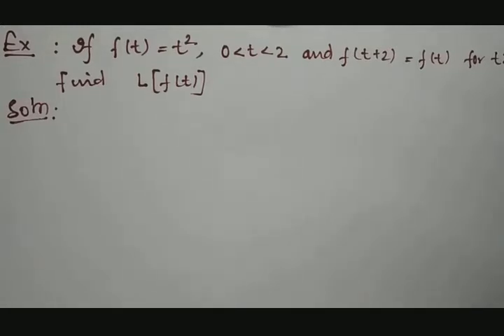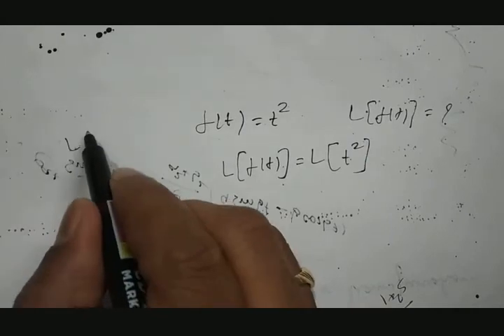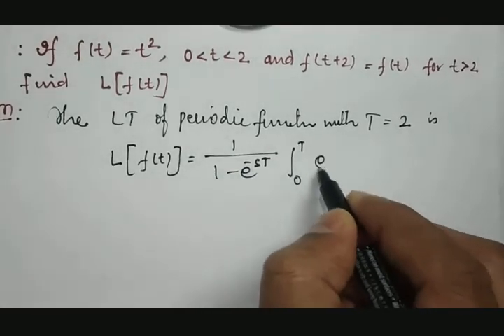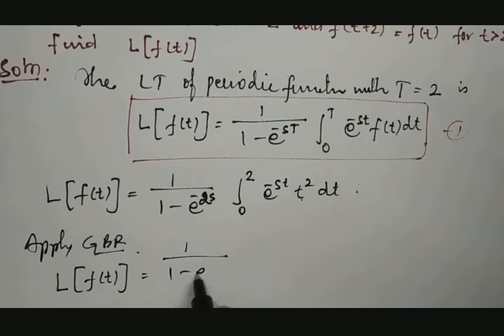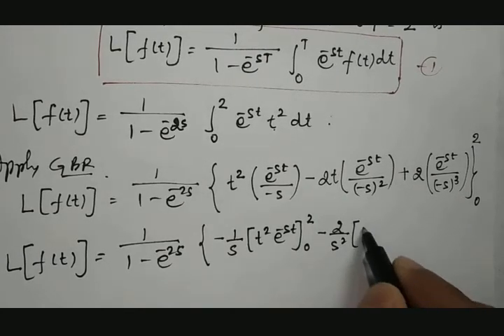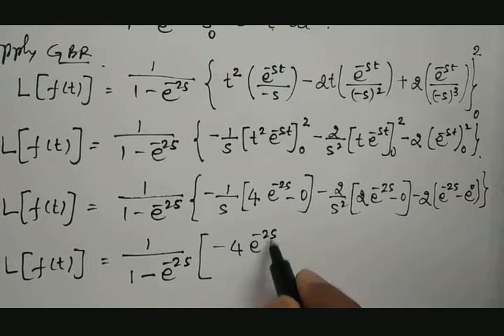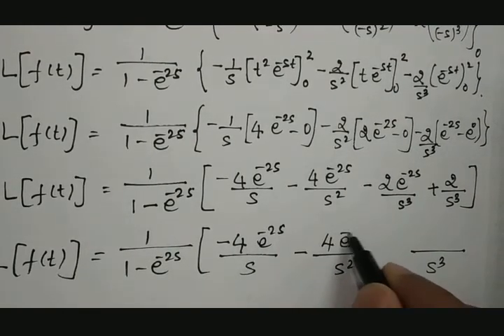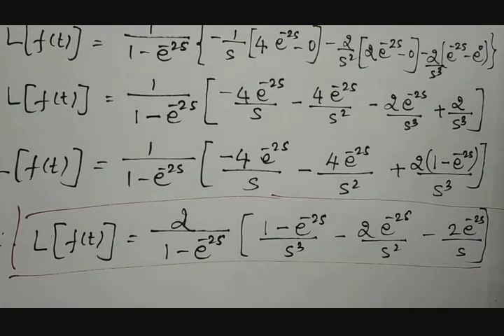18MAT31: Laplace transform of periodic function f9t)=t^2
Laplace transform of periodic function f9t)=t^2